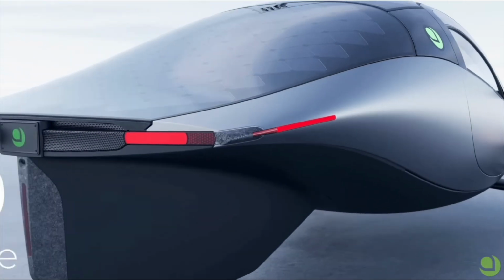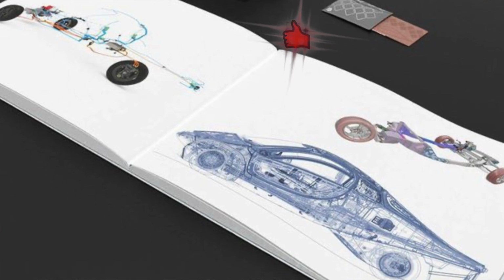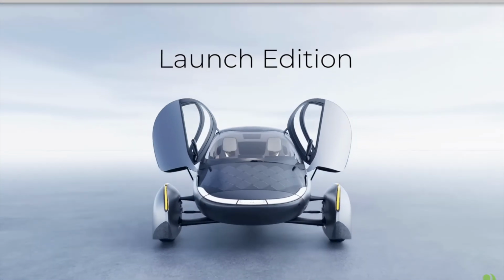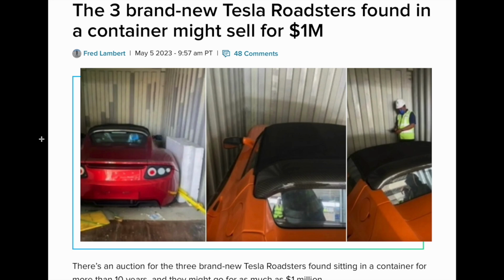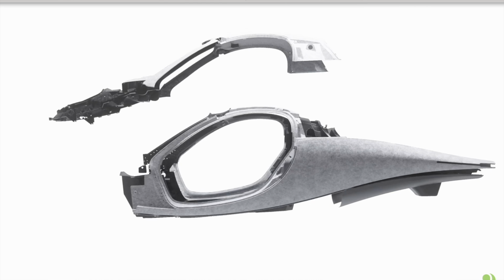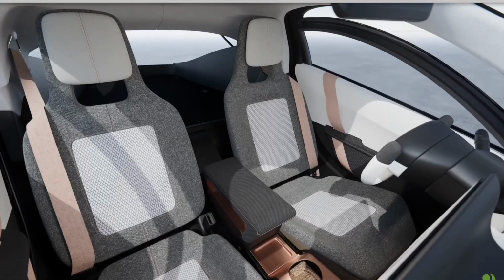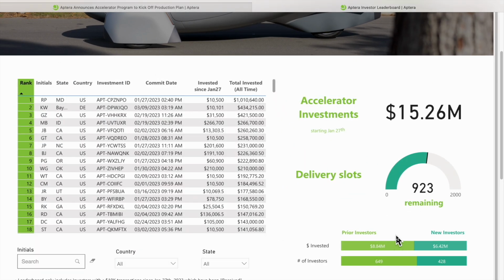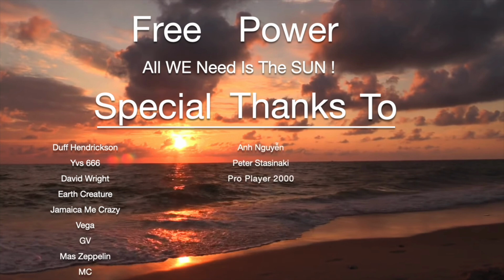Here's Why Aptera Is Coming Out With The LE !